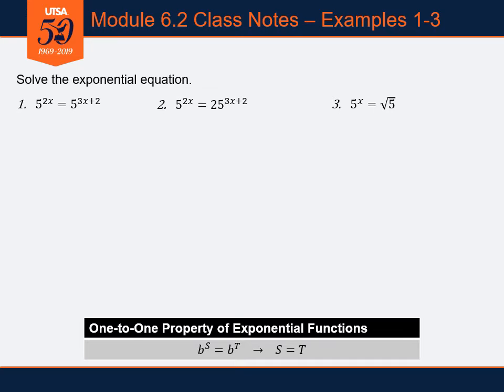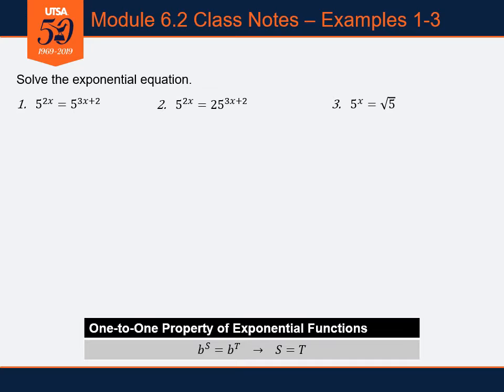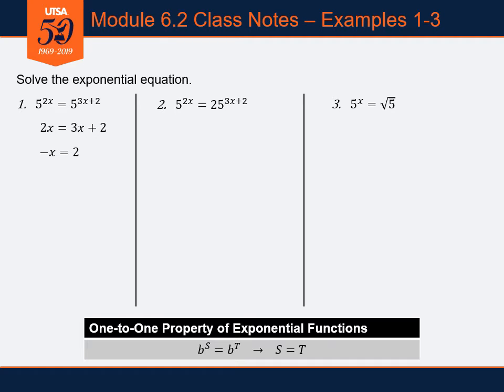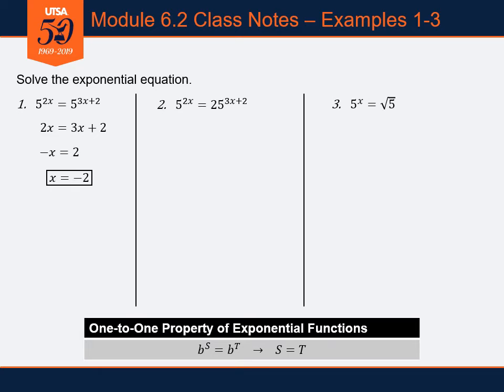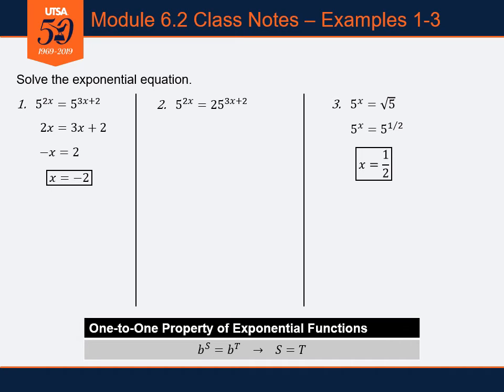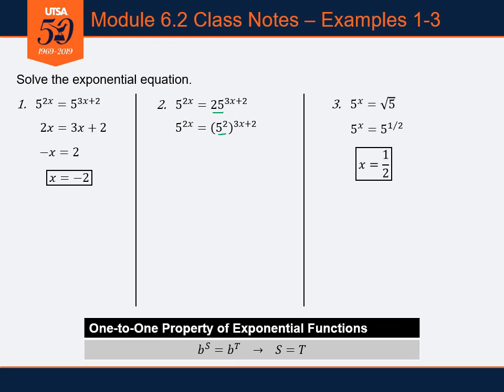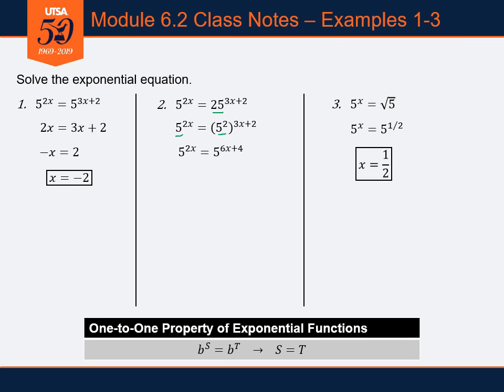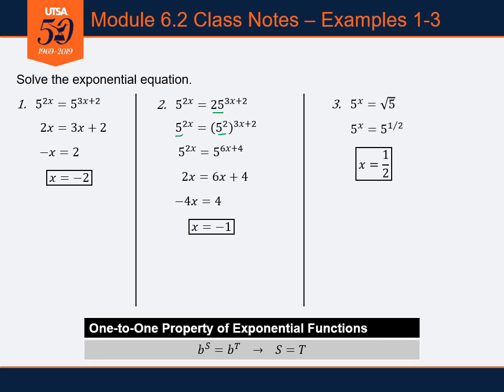Module 6.2 Class Notes Examples 1-3